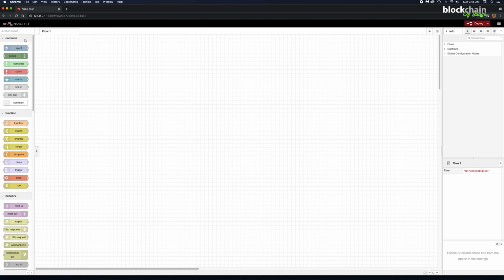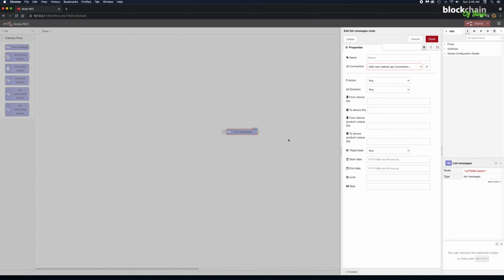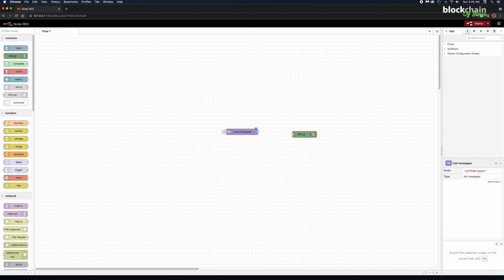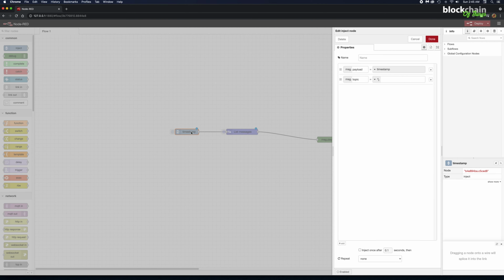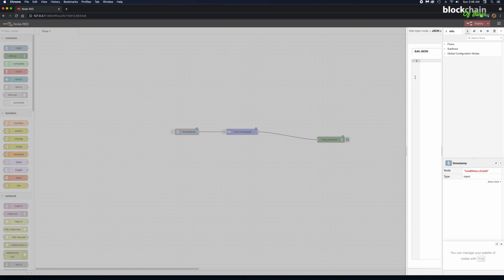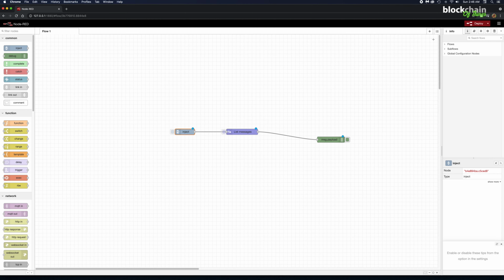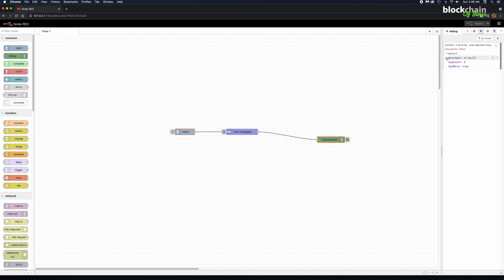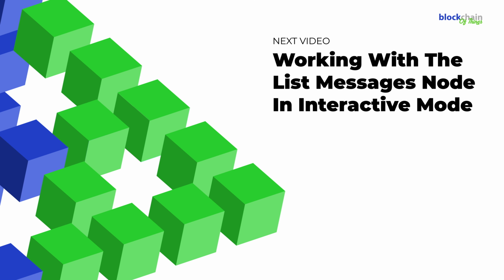Working with the List Message Node in Run Time Mode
In this quick tutorial, we will cover “Working with the List Message Node in Run-Time Mode”. This video goes through a step-by-step guide on how to implement your own flow that shows you how the List Message Node functions in Run-Time Mode.

In this video we will cover:
• Building a List Message Node flow
• Running the flow to see its results

Prerequisite
• Basic understanding of how the use Node-RED
• Basic understanding of how messages work in Catenis

in the Catenis Flow tutorial series. Watch the next video, Working with the List Message Node in Interactive Mode, to further expand your knowledge.